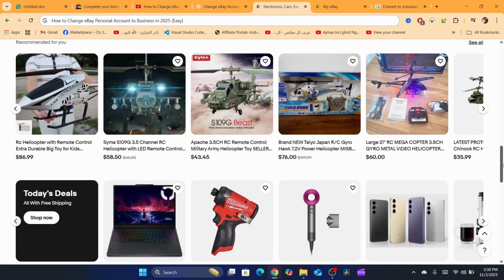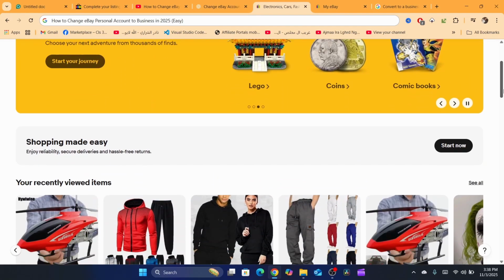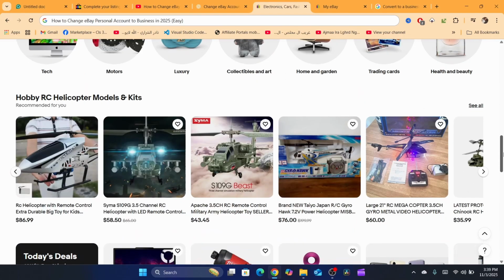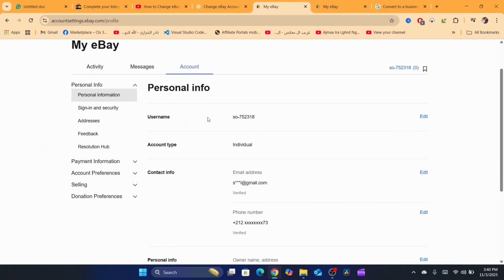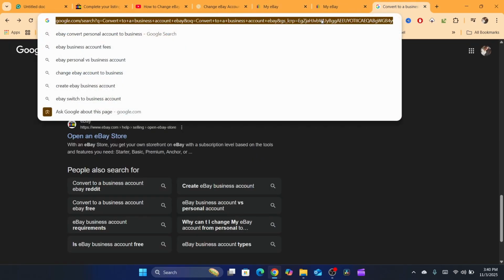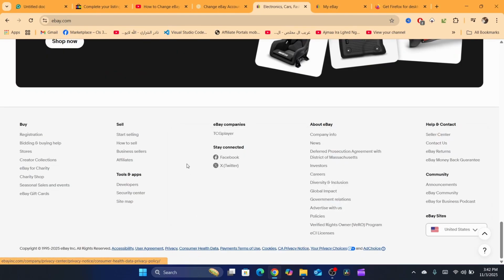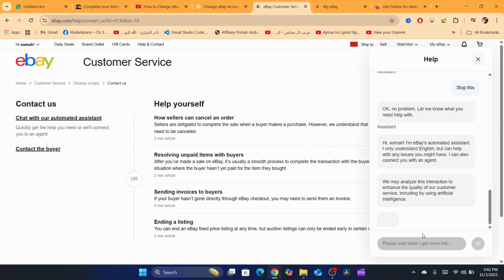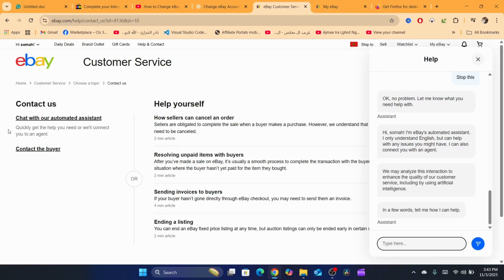How to Change eBay Personal Account to Business Account *Upgrade Now*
How to Change eBay Personal Account to Business

In this quick tutorial, I’ll show you step by step how to change your eBay personal account to a business account in just a few minutes. You’ll learn how to update your account type, add your business information, and correctly set up your eBay business settings for selling.

This guide is perfect for anyone who started selling as an individual and now wants to switch to a business account on eBay for more features, higher selling limits, and professional tools. Whether you’re doing eBay dropshipping, selling branded items, or running a small business, this video will help you upgrade your eBay account the right way.